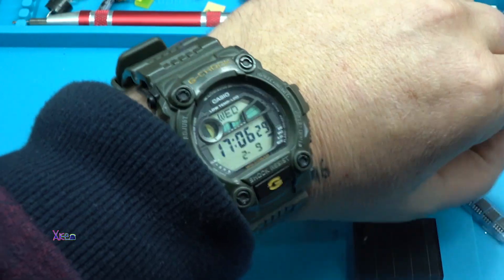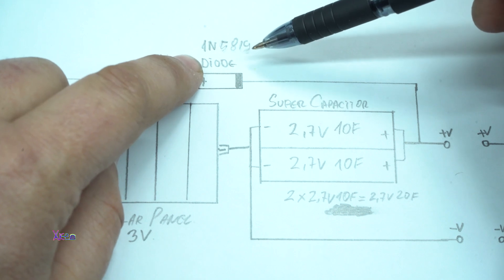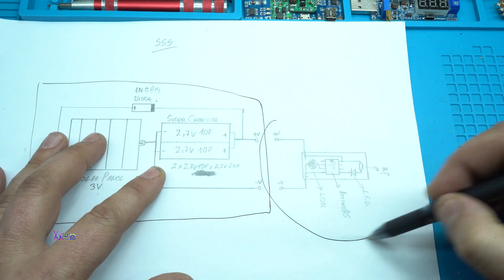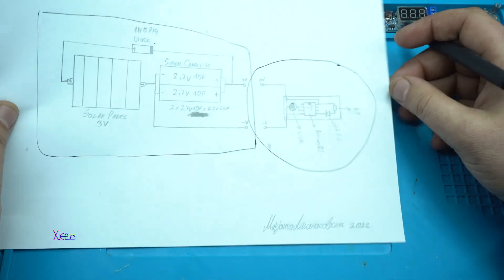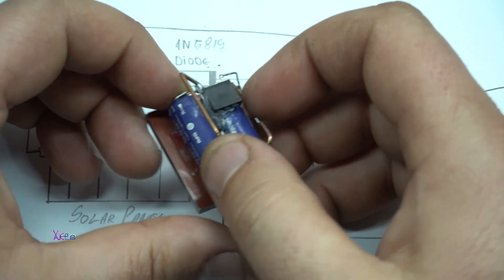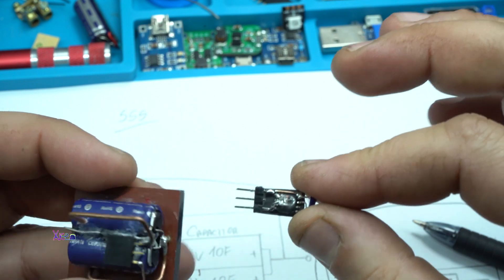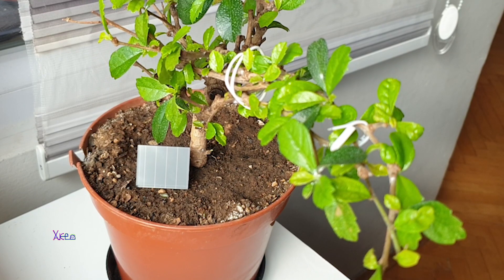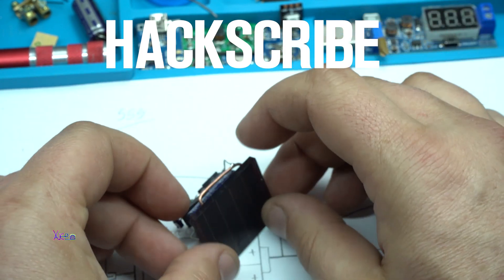Super Solar System - A Micro Self Care Solar Energy Gadget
Yep its a self maintenance electronic gadget,charging the storage with electricity pick up from the sun and collected thrue solar panel.
It have a photo sensor to detect day or night so can light up a led signal.